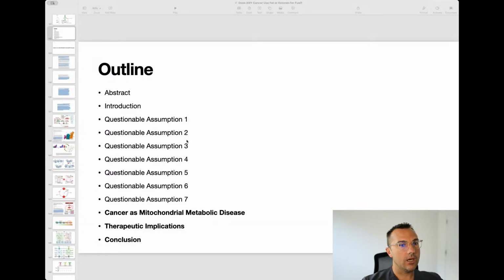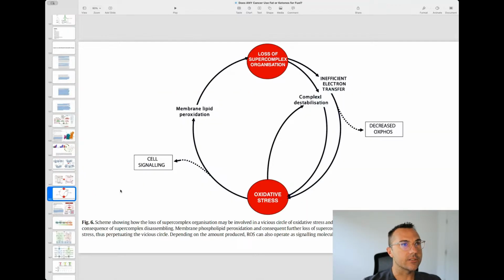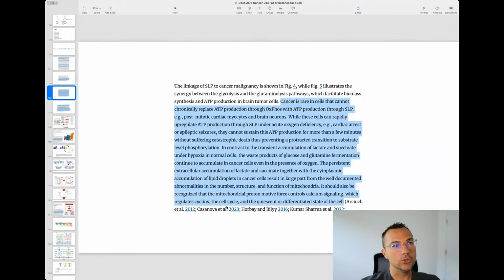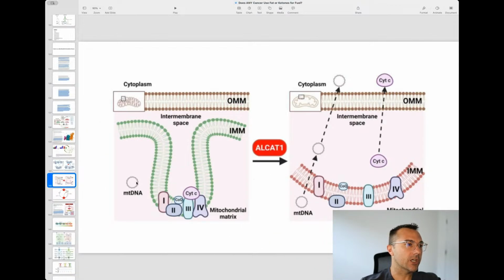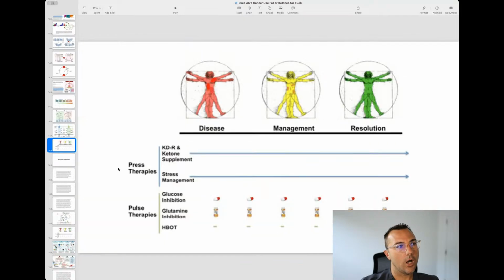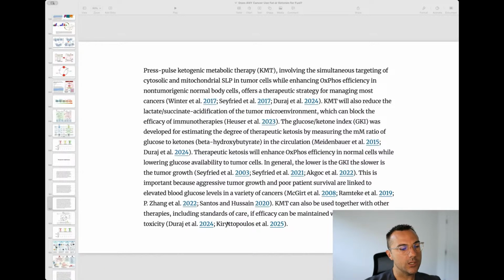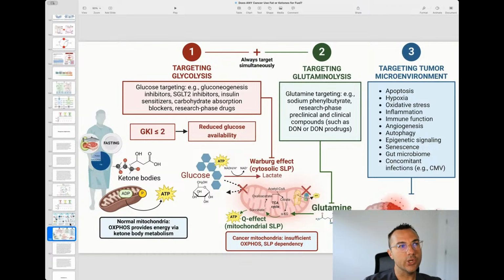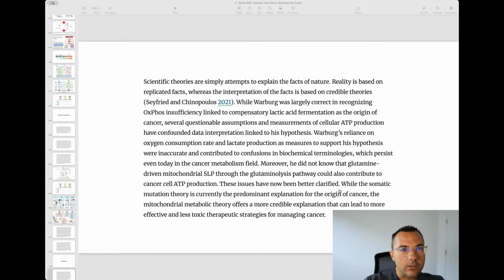Ketogenic Metabolic Therapy: Therapeutic Implications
Welcome back fellow mitochondriacs! Today we finish the most recent Seyfried paper published in April of 2025 LIVE!